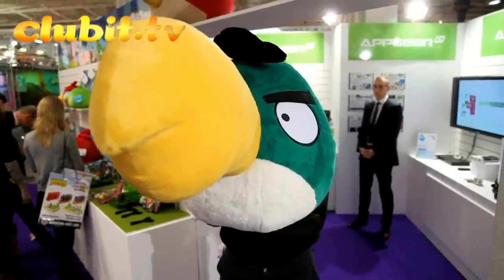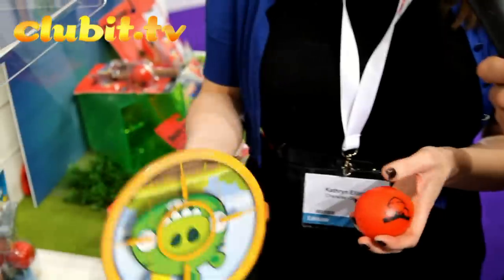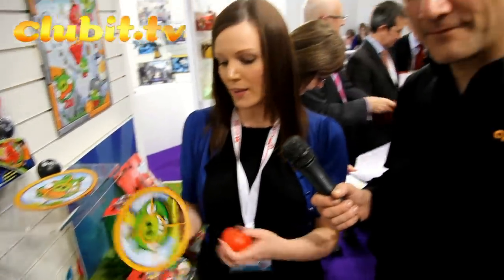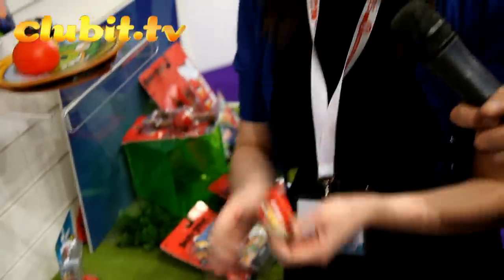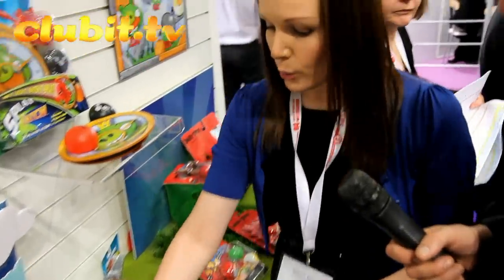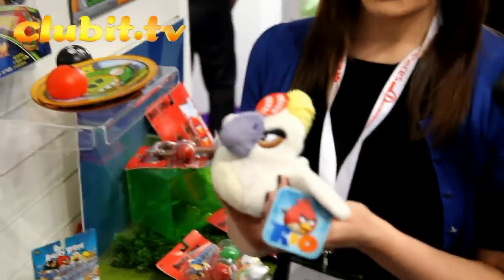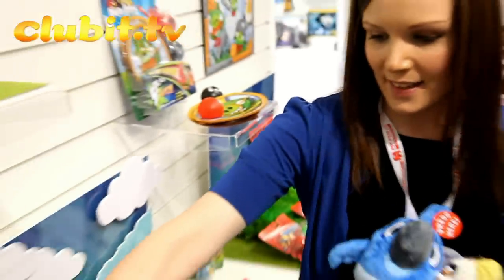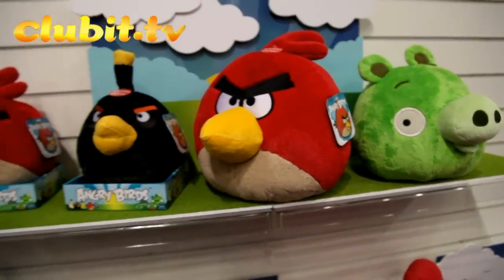Angry Birds Toys and Merchandise at The London Toy Fair 2012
Lots of new Angry Birds merchandise and Toys were shown at this years London Toy Fair.

Angry Bird Mashems and Splat Catch will be popular amongst fans.

The range of plush soft toys seems to be increasing including massive 16" versions as well as the new Rio range.

Filmed by Clubit TV at The London Toy Fair 2012